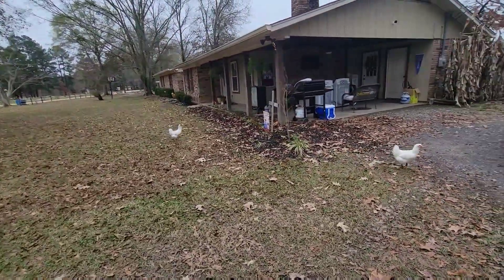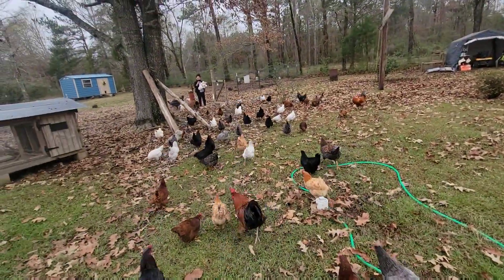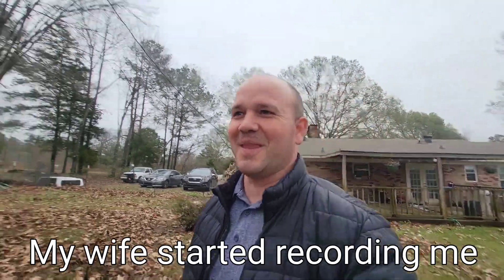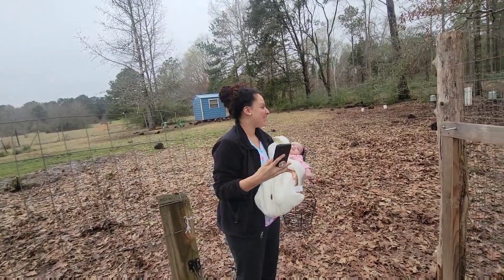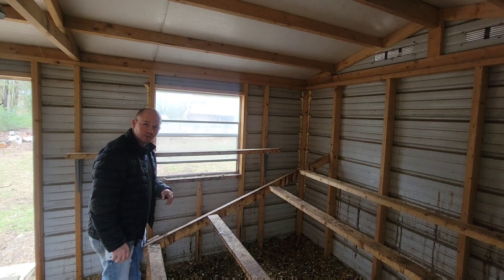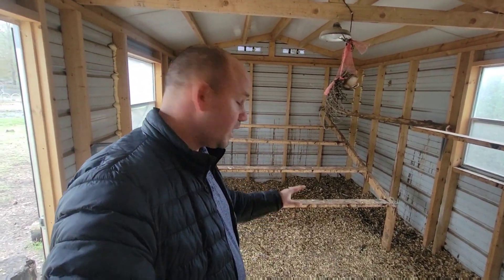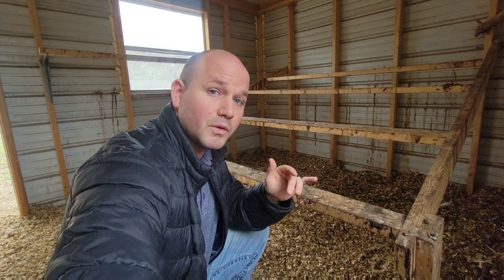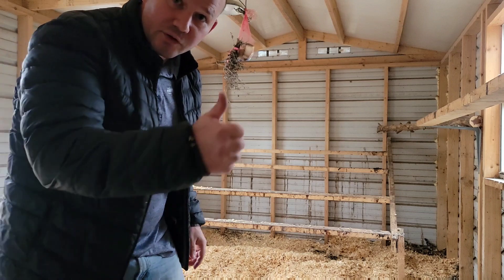Protecting your chickens in the EXTREME COLD!!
I think it's important that we take our chicken safety seriously.  In this video I explain ways to help your chickens stay warm. Most importantly do NOT add HEAT to your coop.